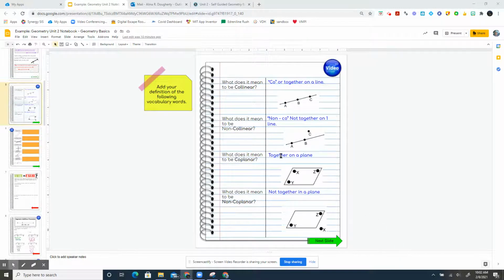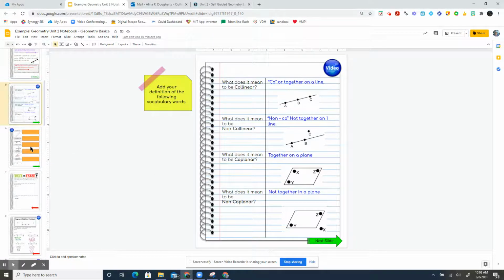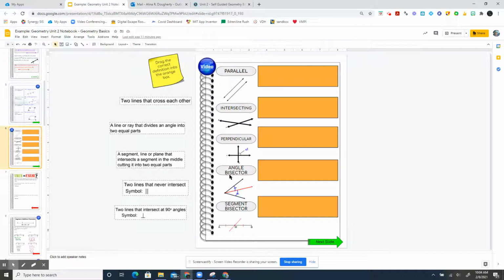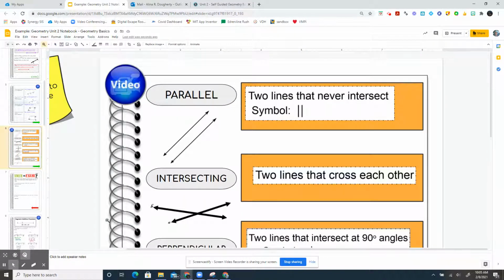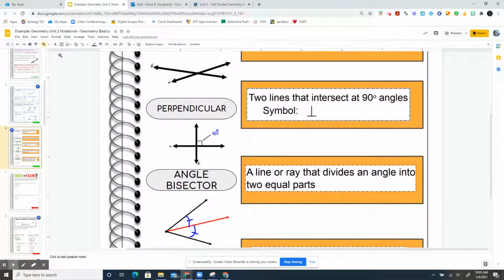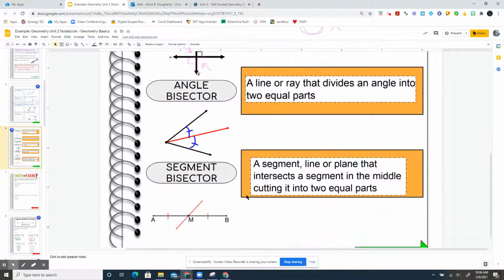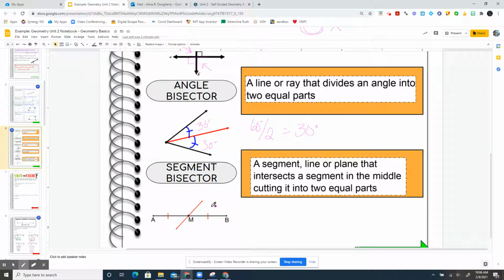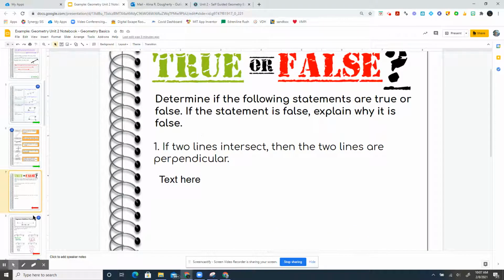Vocabulary pg 6-7: Feb 8, 2021 10:10 AM